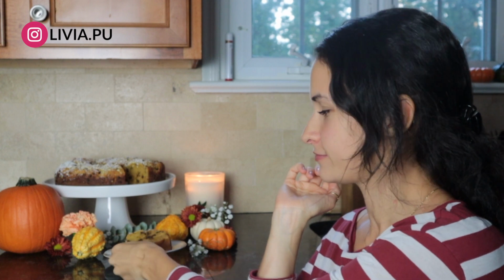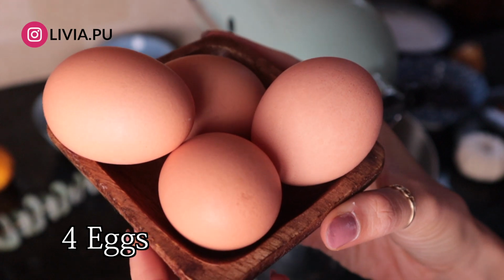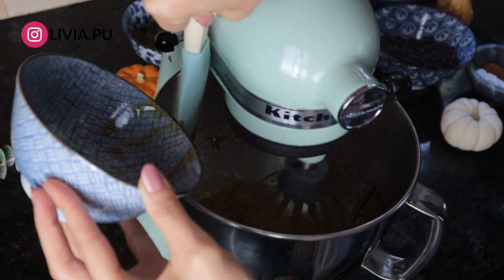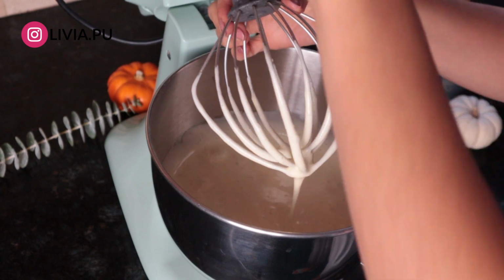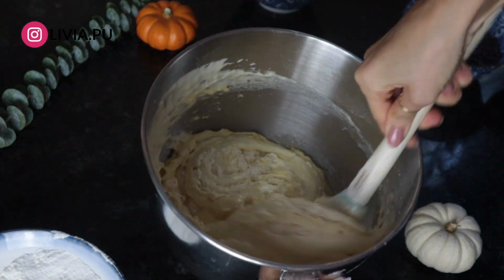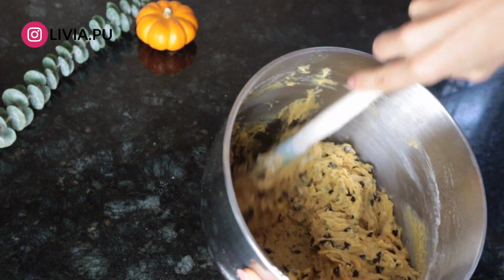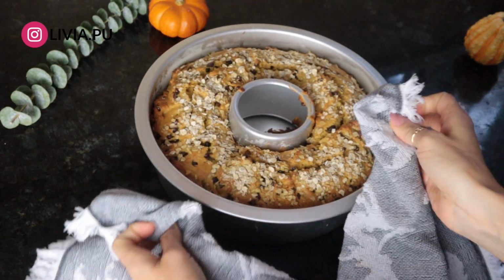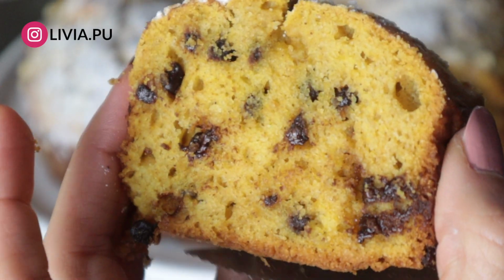PUMPKIN & CHOCOLATE POUND CAKE || Perfect Autumn Dessert 🍂🍁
Finally I'm back with a new Recipe! And what better than something fall themed?! I love desserts with pumpkin, do you? Plus It's dairy free :)

INGREDIENTS:
-4 Eggs
-1/2 cup of Sugar (60 gr)
-3 tbsp of Honey (50 gr)
- A pinch of Salt
-3/4 cup of Olive Oil (140 gr)
-1& 1/2 cup of Pumpkin puree (200 gr)
-2& 1/2 cup of All Purpose Flour (350 gr)
-1 cup of Chocolate Chips (150 gr)
-2 tbsp of baking Powder (16 gr)
-1 tbsp of Cinnamon
-1 tbsp of Ginger Powder

Here is the equipment I use in most of my videos and recipes:
•Canon M50
•Canon EF-M 15-45mm
•GEEKOTO 77'' Tripod
•CRAPHY Professional lights
•Apple MacBook Air
•Kitchen Aid
•Piping bags
•Baking Pans Set